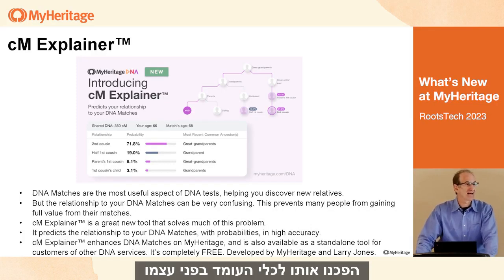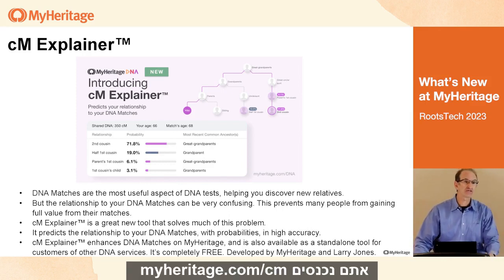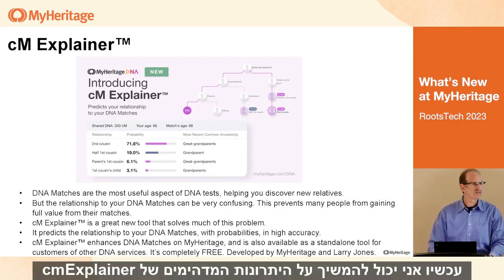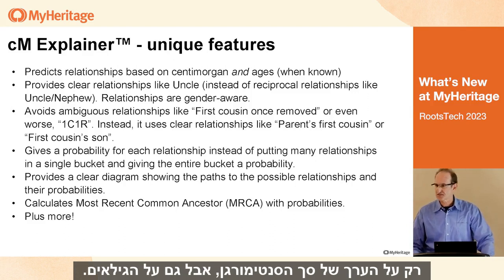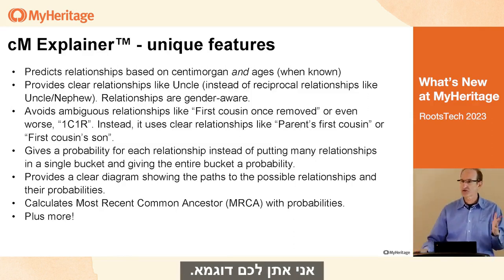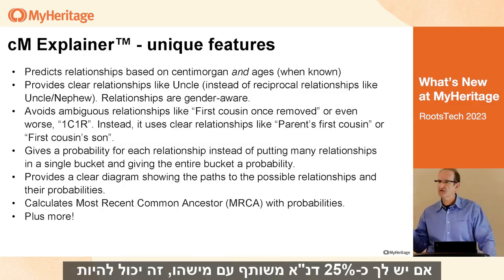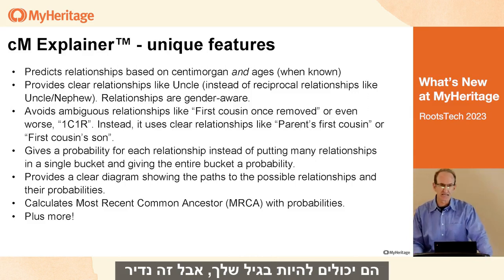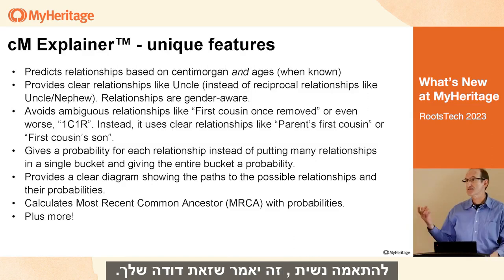גלעד יפת על cm Explainern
גלעד יפת על הכלי החדש של מיי הריטג' cm Explainern,מתוך ההשקה בכנס ROOTSTECH